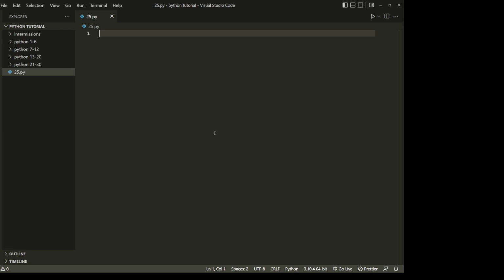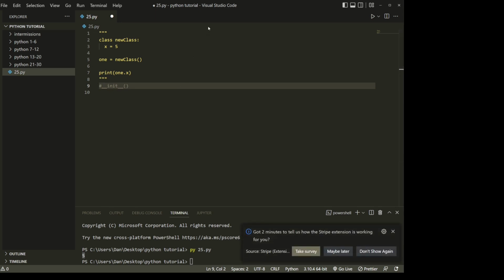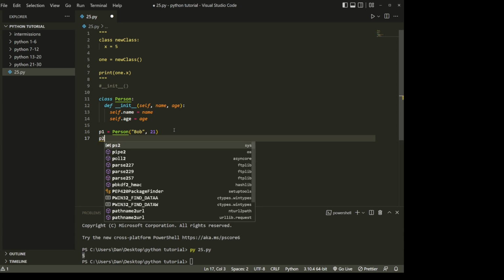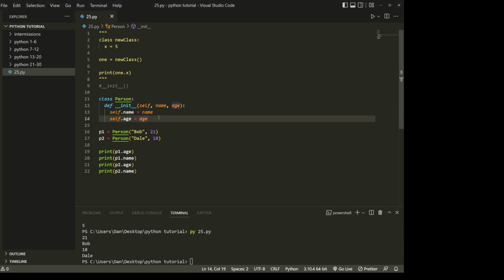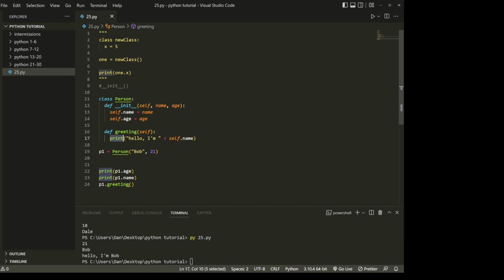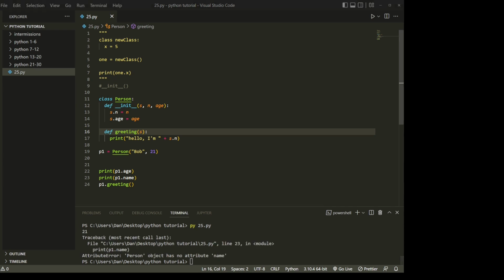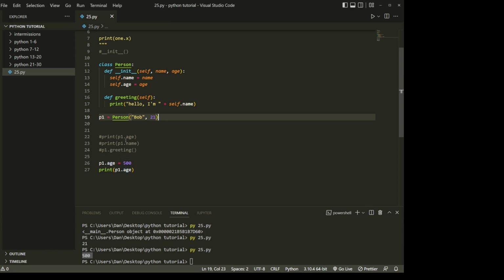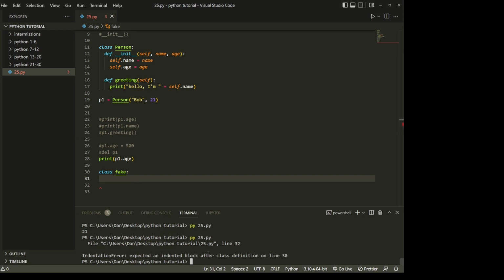Intro to Python episode 25 - class and objects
Welcome to Python classes and objects!